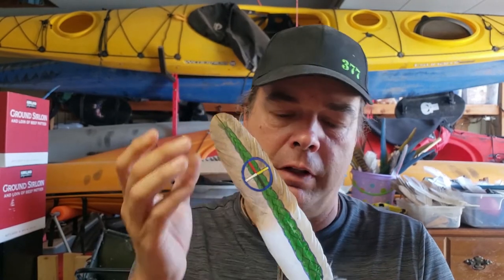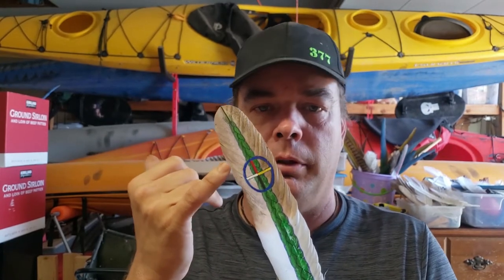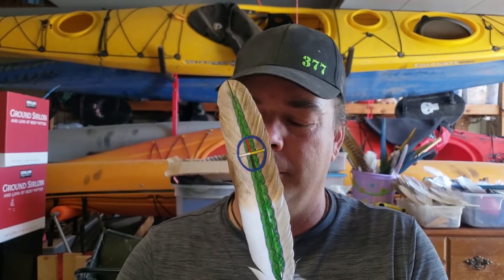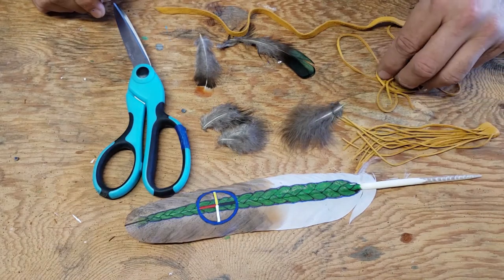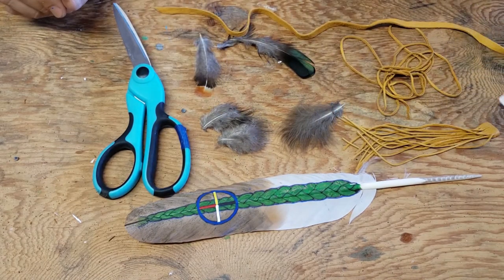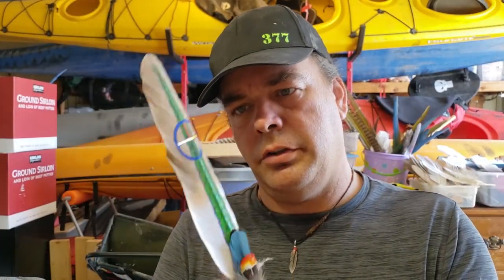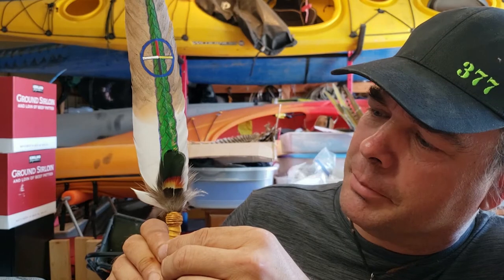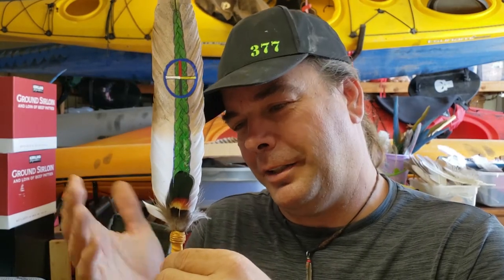Product Spotlight- Finishing The Braided Sweetgrass Painted Feather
I had originally started painting this feather during a live webcast on Facebook, but finished putting the leather on the quill as a separate video.
You can find this feather and more of our artwork